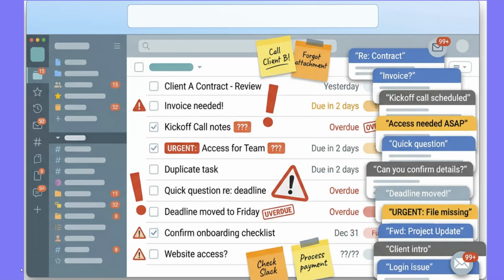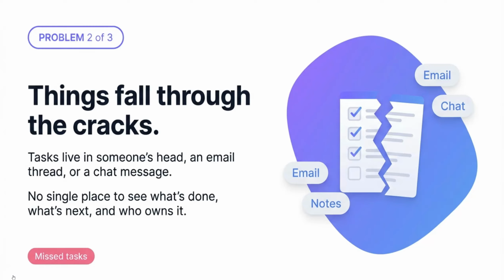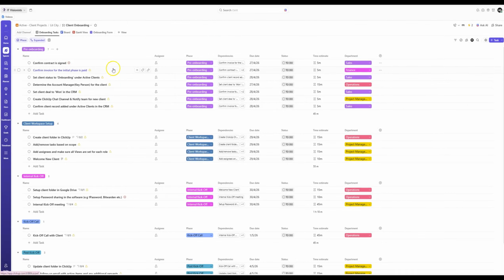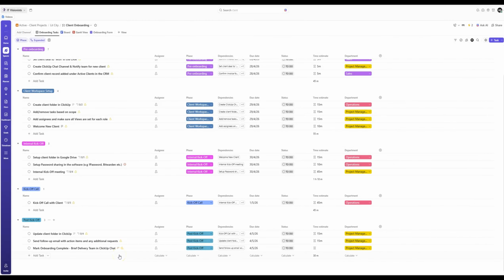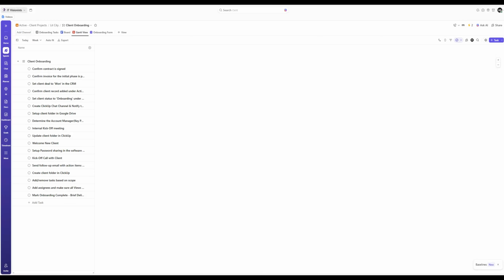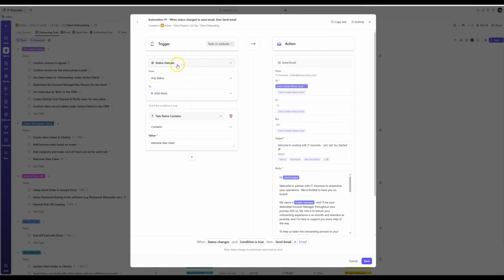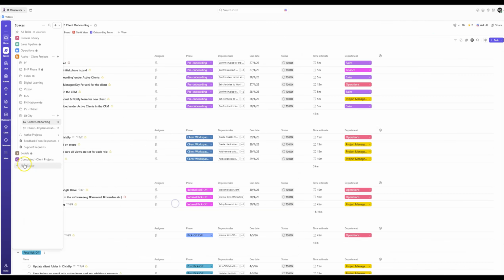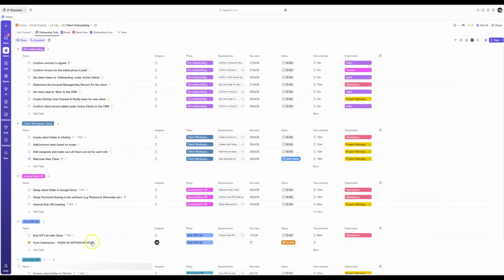ClickUp Client Onboarding System: The Exact Setup I Use With Every Client (Template Inside)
Running a service business and losing time, tasks, or clients during onboarding? This is the exact ClickUp system I use, built and tested across 200+ client workspaces.

I'm Hina from IT Visionists, ClickUp Services Partner. In this video I walk through my complete client onboarding system in ClickUp - the structure, the automations, and the template, so you can set it up once and never drop the ball with a new client again.

What you'll learn:
- How to structure your ClickUp workspace for client onboarding
- The exact tasks, phases and owners in my onboarding system
- 2 automations that make the system run itself

Timestamps:
00:00 - Why client onboarding breaks down
00:30 - Who this is for and what you'll learn
1:04 - The 3 problems one system fixes
1:50 - Where onboarding lives in your workspace
2:38 - Breakdown of onboarding process by Phases
2:56 - The task breakdown: 5 phases explained
4:30 - Dependencies Explained with Due Dates Remapping
5:12 - Custom Fields to streamline Onboarding
5:41 - Gantt View to Reschedule Tasks
6:07 - Using ClickUp form for client onboarding
6:30 - 2 Clickup automations for client onboarding
7:10 - Email automation example
9:04 - Working with Clickup Client Onboarding form
9:39 - Client Onboarding template
10:00 - Wrap-up